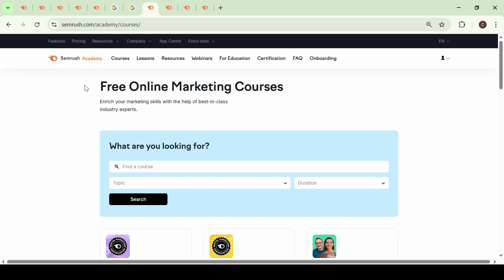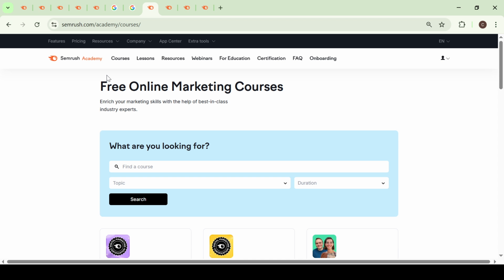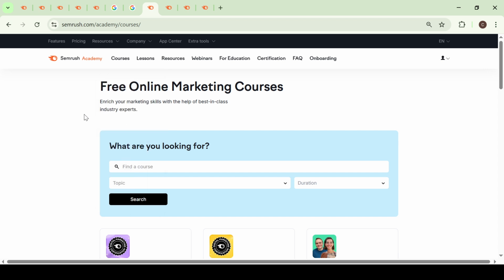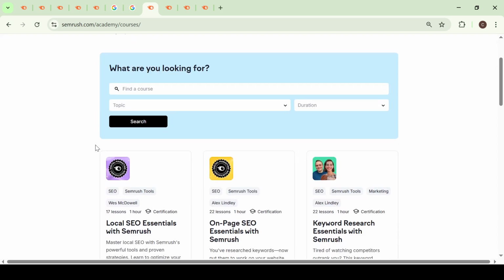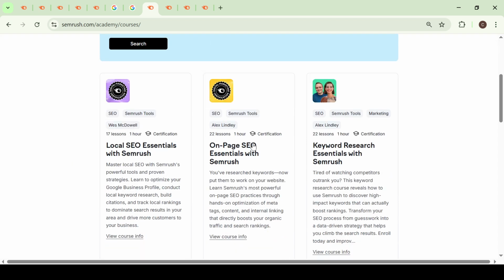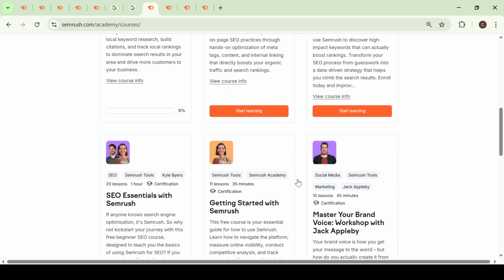How to Get Semrush Certification [2026 Full Guide]